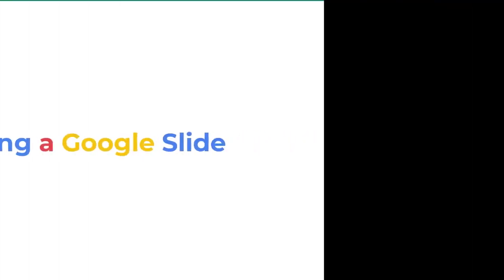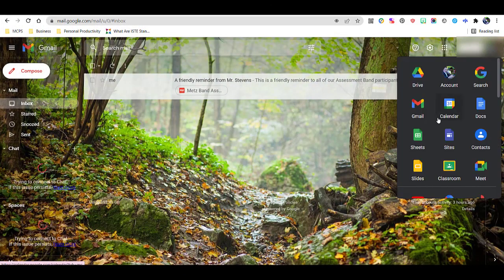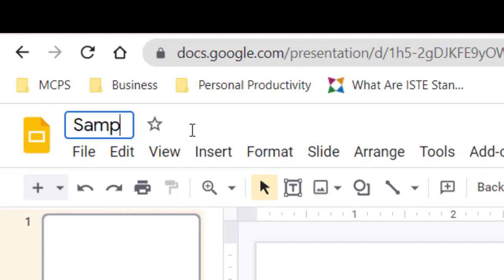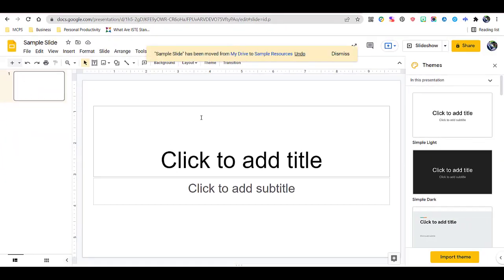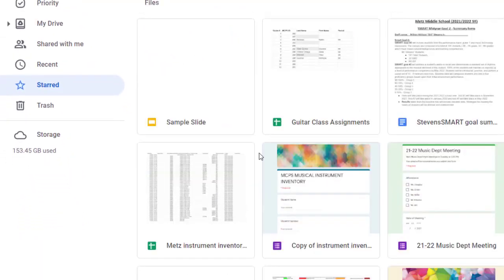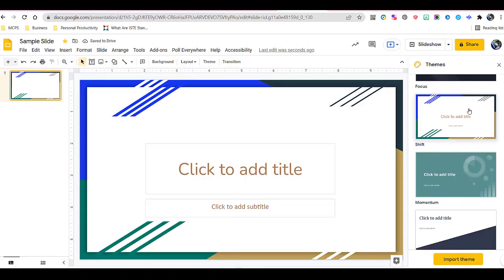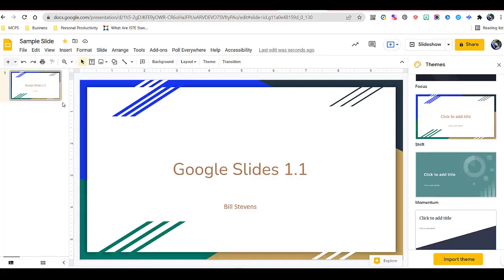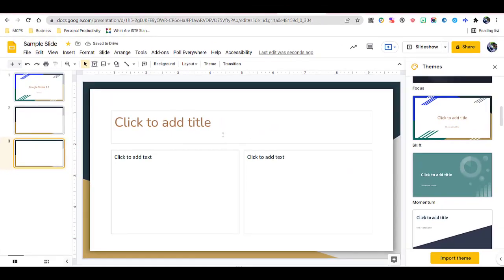Google Slides 1.1 Getting Started With Google Slides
In the Google Slides 1.1 Getting Started With Google Slides tutorial we are going to systematically learn about and how to perform specific key functions in the creation of Google Slide projects. In this tutorial we will learn about 1. who can access Google Slides, 2. creating a Google Slide and the URL shortcut, 3. naming your Google Slide, 4. organizing your Google Slide in a file folder, 5. the STAR feature, and 6. introducing Themes and Templates into Google Slides.
Table of Contents
00:00 Intro
00:40 Who can access Google Slides
01:07 Creating a Google Slide/ URL Shortcut
02:08 Naming Your Google Slide
02:32 Organize your File in a Folder
03:13 The STAR feature
03:52 Introducing Themes and Templates in Google Slides
05:52 Conclusion and Thank You
👩🏫About this video ► In the Google Slides 1.1 Getting Started With Google Slides tutorial we are going to systematically learn about and how to perform specific key functions in the creation of Google Slide projects. In this tutorial we will learn about 1. who can access Google Slides, 2. creating a Google Slide and the URL shortcut, 3. naming your Google Slide, 4. organizing your Google Slide in a file folder, 5. the STAR feature, and 6. introducing Themes and Templates into Google Slides.